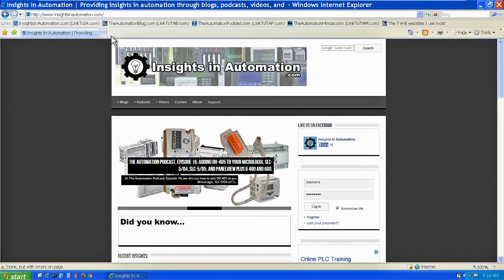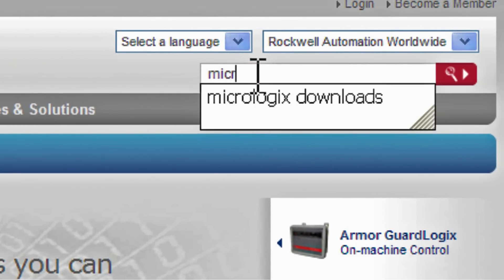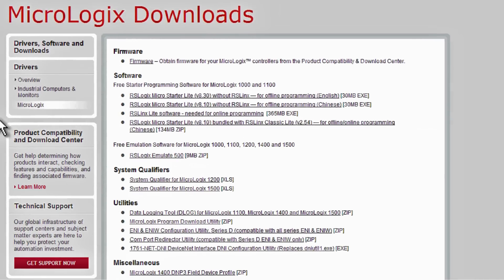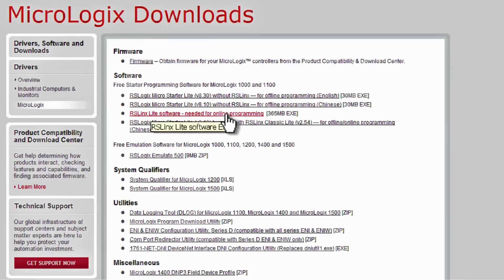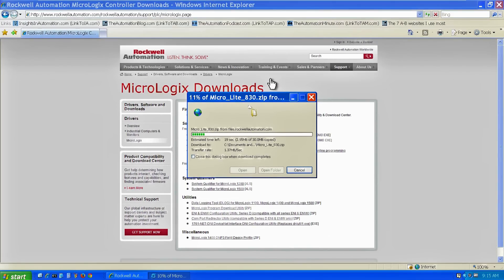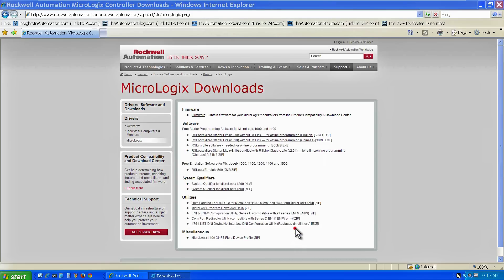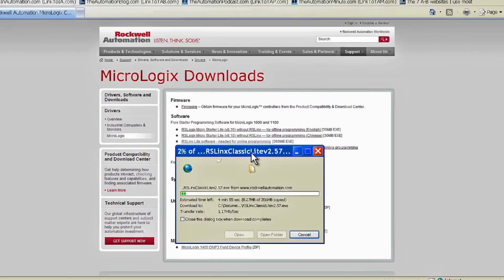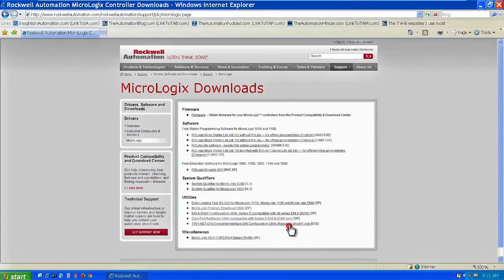Free RSLogix for MicroLogix 1000/1100 (link to new procedure in description)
Shawn walks you through how to get free MicroLogix 1000 and 1100 RSLogix programming software in episode 24 of Season 1 of The Automation Minute.